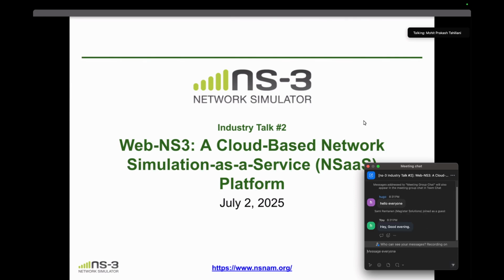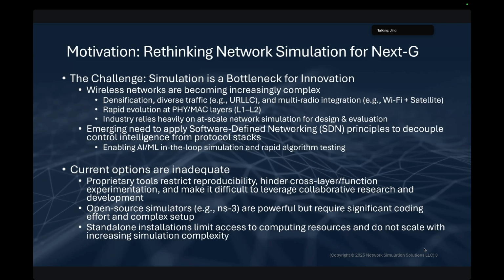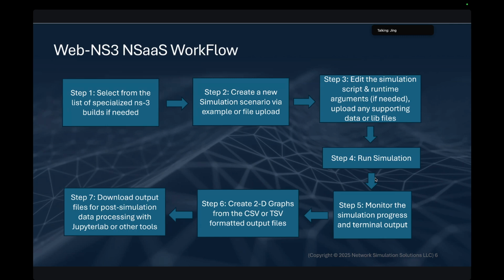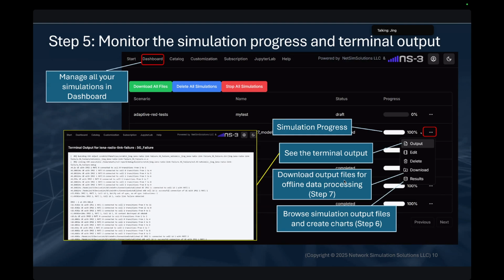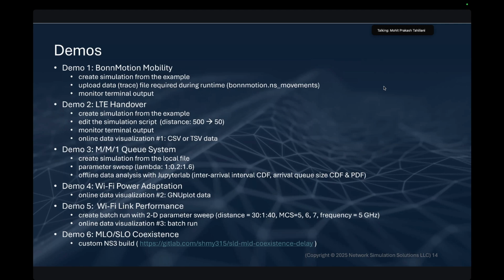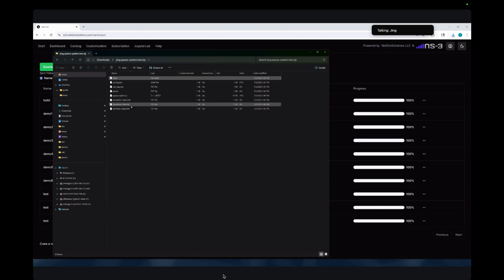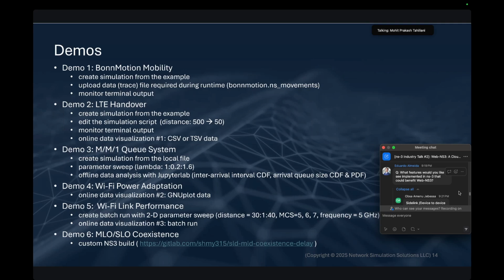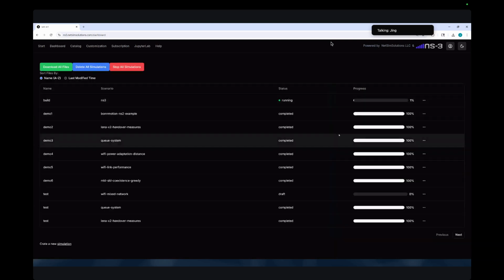NS3 Industry Talks 2 | Recording | Web-NS3 : A cloud based Network Simulations as s Service Platform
This recording hold the official founder of Network Simulation Solutions LLC "Jing Zhu" talking the steps to explain the here and there of Web-NS3 which is Network Simulations as s Service Platform. Not a total open source and free but it is currently available for alpha version.

ns-3 is a discrete-event network simulator for Internet systems, targeted primarily for research and educational use. ns-3 is free, open-source software, licensed under the GNU GPLv2 license, and maintained by a worldwide community.